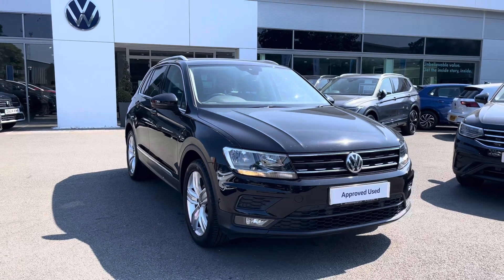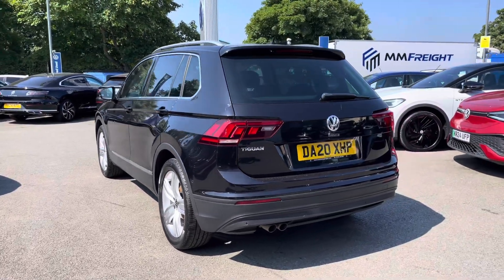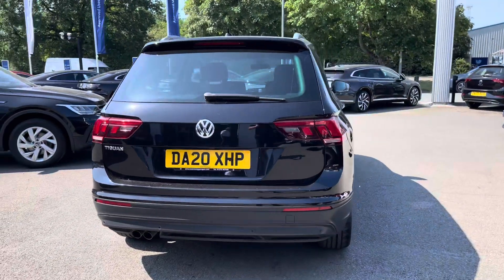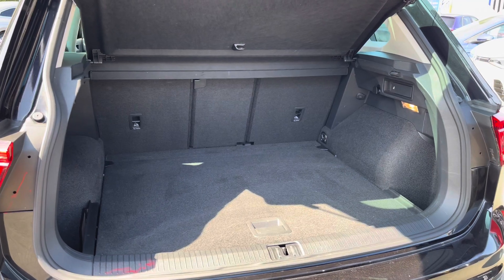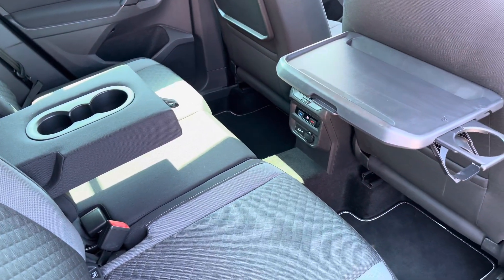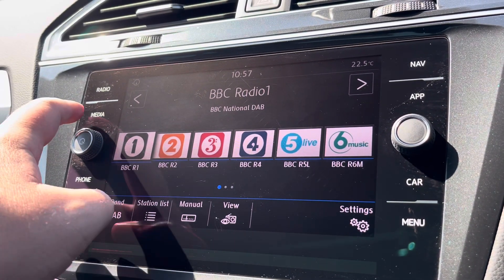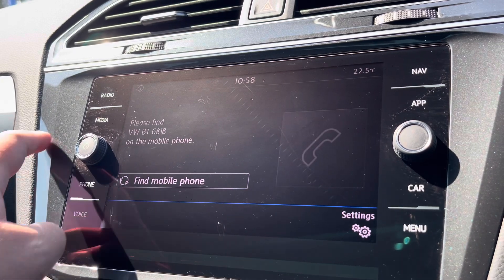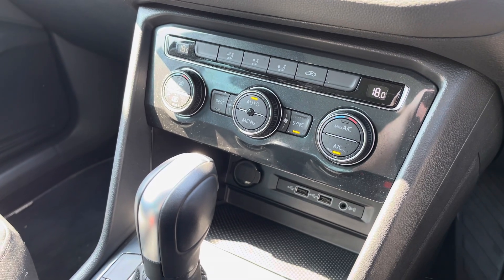Approved Used Volkswagen Tiguan 5Dr 1.5 TSI (150ps) Match EVO DSG - DA20XHP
Check out this Approved Used Volkswagen Tiguan 5Dr 1.5 TSI (150ps) Match EVO DSG currently for sale at Crewe Volkswagen.

Petrol
Automatic
Deep black pearlescent
19" Victoria Alloy Wheels
Rear camera
LED Daytime Running Lights
Discover Navigation
3-Zone Climate Control

Crewe Volkswagen are part of the family owned Swansway garages, with over 50 years trading. For more information regarding our flexible finance options or a personalised video, contact our sales team now. This car comes fully prepared to the Volkswagen Approved Used programme, with over £2,000 of additional customer benefits including minimum 24 months Warranty or remaining Manufacturers Warranty whichever is greater, 2 years MOT Cover, 2 years Roadside Assistance, 142 Multi-Point Check and 30 Day or 1,000 Mile Exchange Agreement. Part Exchange & Finance Available subject to T&C's. 🍃By choosing this vehicle, which is compliant with ULEZ, you'll not only benefit from cleaner, healthier air in urban environments, but also reduce your carbon footprint and running costs.